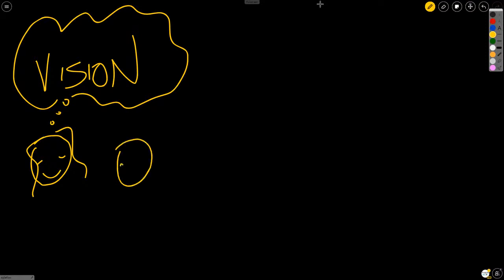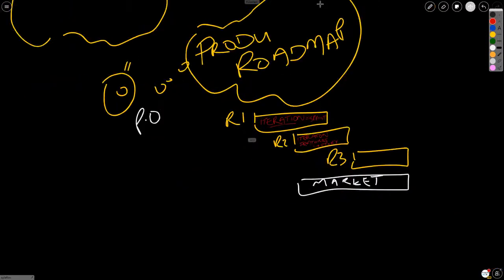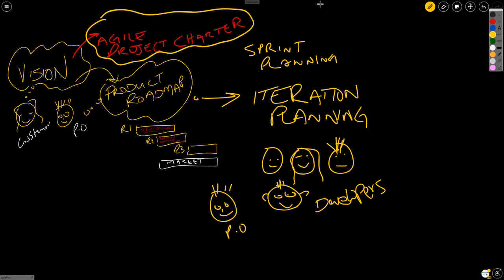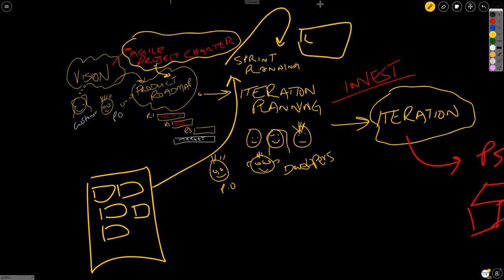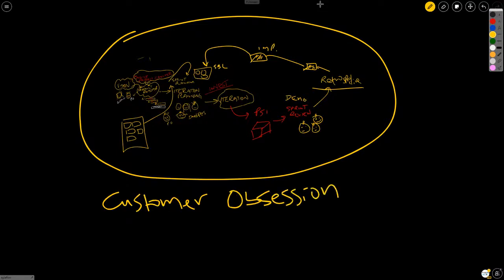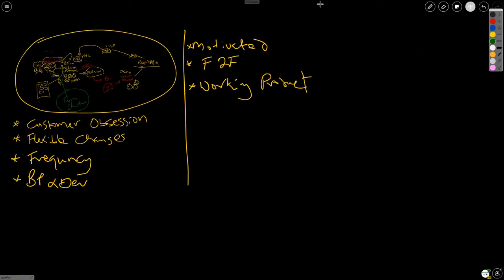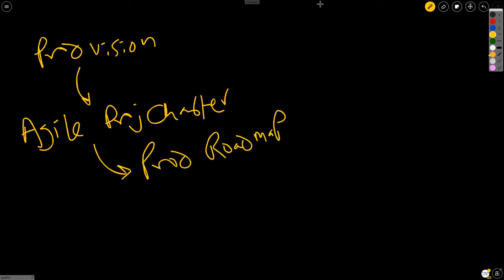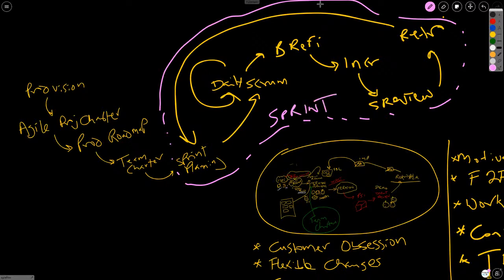Agile Process Flow for PMP, ACP & CAPM Exams